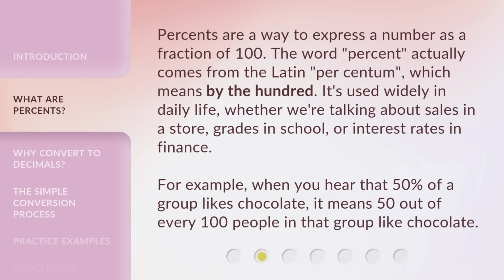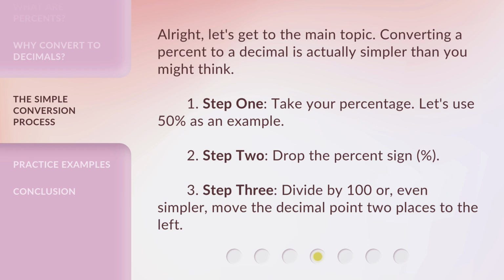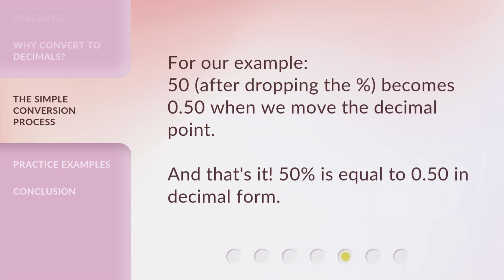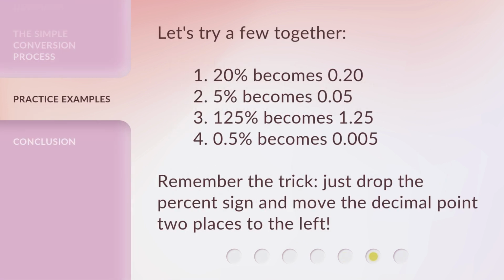Making Cents of Percents: Convert Them to Decimals!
Converting Percents to Decimals: Master the Simple Process! • Learn how to effortlessly convert percents to decimals with this engaging video tutorial. Discover the importance of decimal conversion and become a pro at it in no time!

00:00 • Introduction - Making Cents of Percents: Convert Them to Decimals!
00:27 • What are Percents?
01:00 • Why Convert to Decimals?
01:27 • The Simple Conversion Process
02:16 • Practice Examples